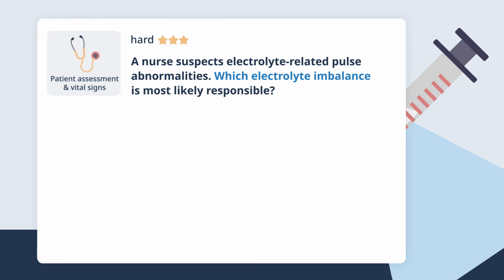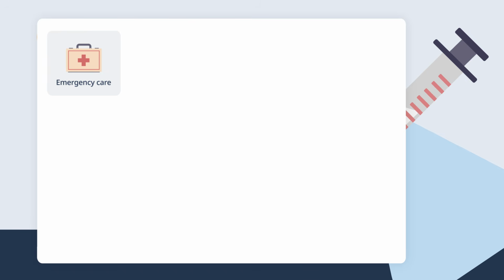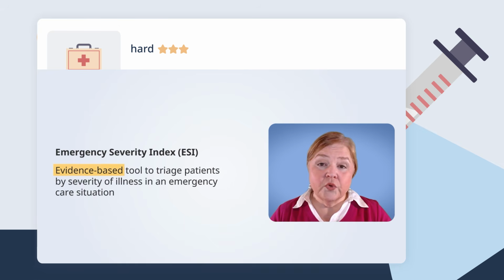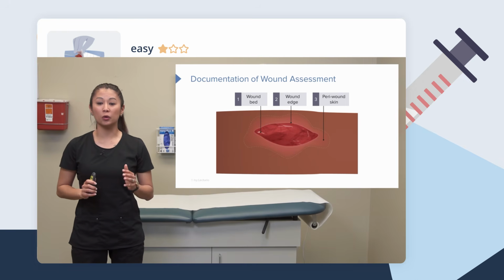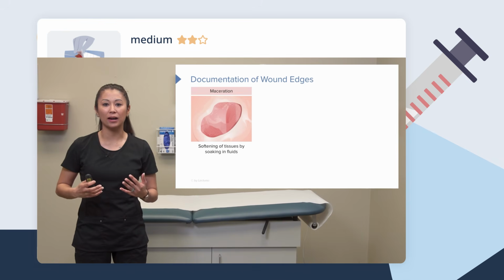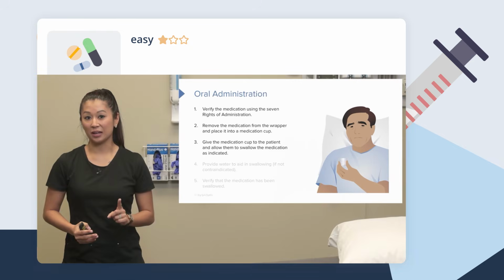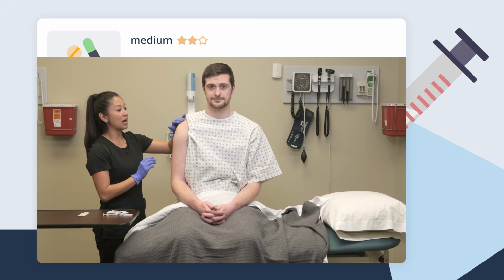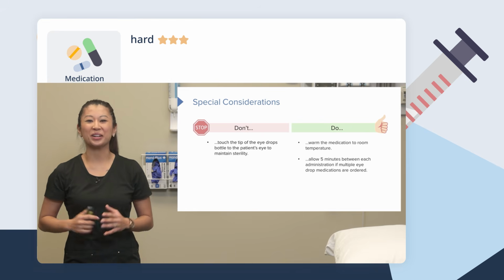Nursing Clinical Skills Quiz | Assessment, ESI & Wound Care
► CHAPTERS 🤓
0:00 Introduction to Nursing Clinical Skills Quiz
0:28 When to Begin Patient Assessment
1:00 Respiratory Pattern: Bradypnea
1:26 Electrolytes and Dysrhythmias
2:11 ABCDE Framework in Trauma
2:57 Burn Assessment and Circulation Priorities
3:58 Emergency Severity Index (ESI) Levels
5:15 Wound Assessment Documentation
5:53 Maceration in Wound Care
7:00 Stoma Paste in Ostomy Care
8:03 Medication Administration Safety Assessment
8:50 Deltoid IM Injection Landmarking
10:00 Eye Drop Administration Timing

► Ready to test your clinical nursing knowledge?

In this interactive nursing clinical skills quiz, we cover four essential domains every nurse must master: patient assessment, emergency care, wound management, and medication administration.

🩺 When to begin assessment of a new client
🩺 Respiratory rate interpretation and bradypnea
🩺 Electrolyte imbalances and cardiac dysrhythmias
🩺 ABCDE prioritization in trauma and burn patients
🩺 Signs of hypovolemic shock in burn management
🩺 Emergency Severity Index (ESI) levels explained
🩺 Proper wound assessment documentation
🩺 Identifying maceration and wound edge breakdown
🩺 Ostomy care and stoma paste application
🩺 Safe medication administration practices
🩺 Deltoid IM injection landmarking
🩺 Timing between multiple eye drop medications

Each question is followed by a clear explanation to reinforce clinical reasoning and NCLEX-style thinking.

Whether you're preparing for clinical check-offs, exams, or the NCLEX, this quiz helps strengthen core nursing competencies and prioritization skills.